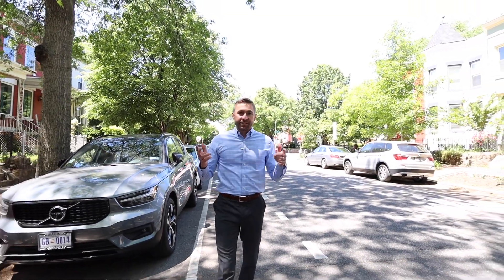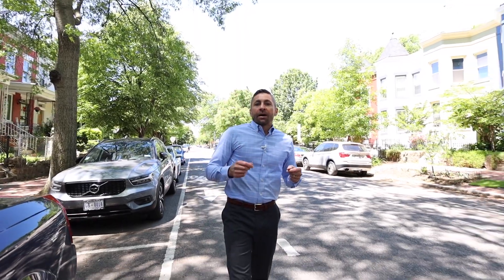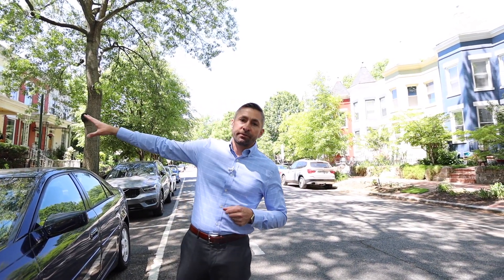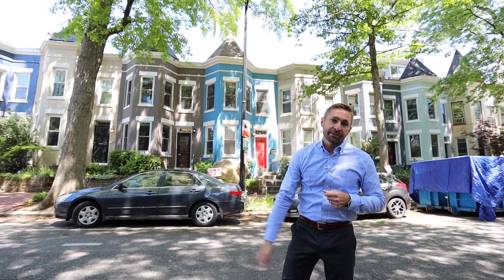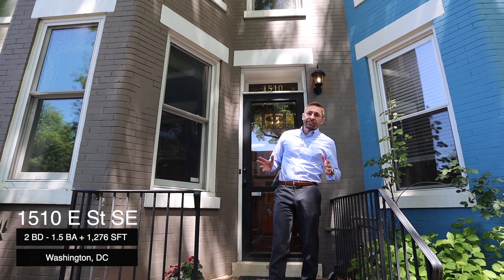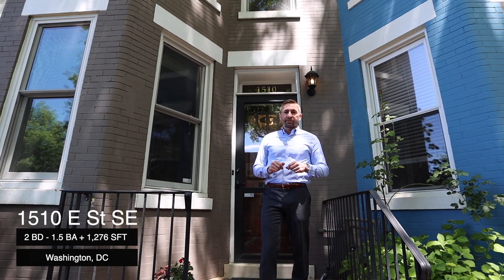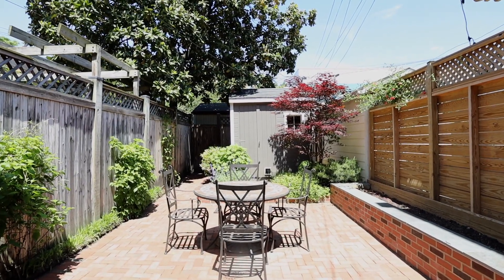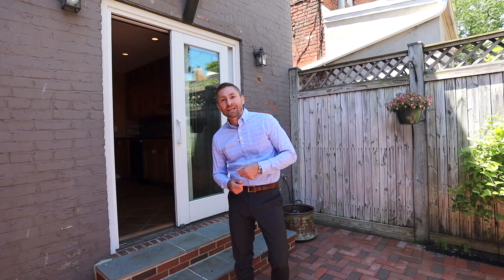$880K Row House in Washington, DC! - Property Tour DMV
The most quintessential Federal rowhouse on the most adorable street of Capitol Hill/Barney Circle. Entering the home into the living room, you will find gleaming original hardwood floors, a gas fireplace insert to fit the period of the home, built-in bookshelves, bayfront windows, and an exposed brick wall. The pine floors continue into the classic oversized dining room with wainscoting and crown molding. Just beyond the dining room, you will pass by the main level powder room into the updated chef's kitchen with glass front accented cabinets, granite counters, stainless steel appliances and gas cooking. Continuing through the Pella sliding glass door, you step into an oasis in the city! The brick paver rear courtyard is absolutely perfect to enjoy a morning coffee, host a fabulous Sunday brunch or plant an herb garden. The garden shed is there as a backdrop while storing your garden tools out of sight.

On the second floor of the home, the wood floors continue.  The large front facing primary bedroom also has the bay front windows seen in the living room and double closets. The second bedroom features a built-in murphy bed which conveys. Just past the second bedroom, you will find the full bath and office/den which has the bedroom level washer/dryer and door to the most adorable balcony to let the light and fresh air in.

With a WalkScore of 90, this wonderful neighborhood is in the heart of it all! Go south two blocks to find Potomac Ave Metro and Pennsylvania Ave or head the other direction two blocks to the new Safeway grocery store. Eastern Market and Barracks Row with all of the shopping and restaurants are just a 7 block stroll.

WHO WE ARE:
We are a team of experienced, licensed real estate agents serving the Arlington, Fairfax, Alexandria VA, Washington DC, Montgomery MD metro area. With a proven track record of getting results quickly and a direct line of communication at all times.  With over 64 years of combined experience in the real estate world, we could not be happier with the amazing people we have guided in turning their real estate dreams into a reality.